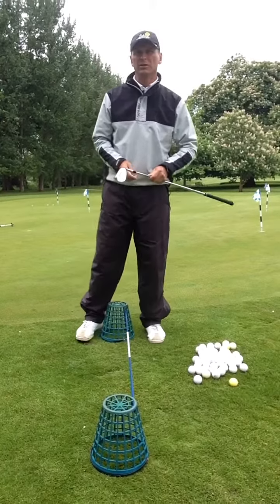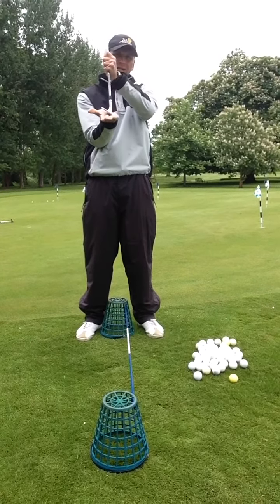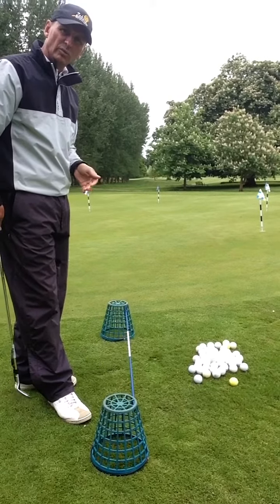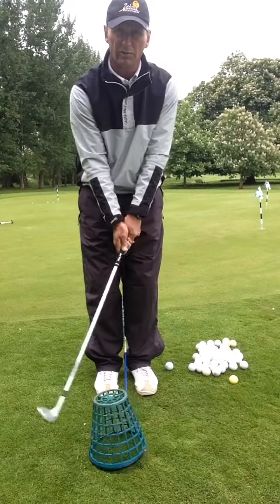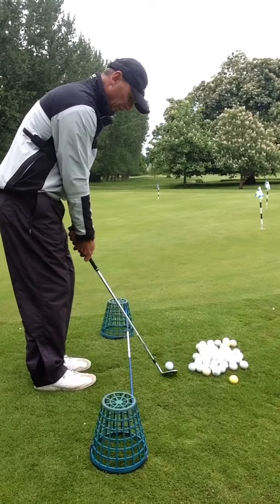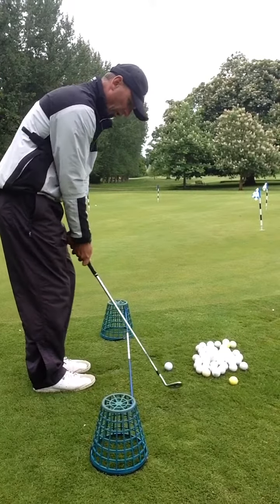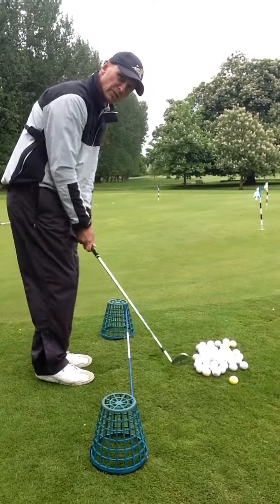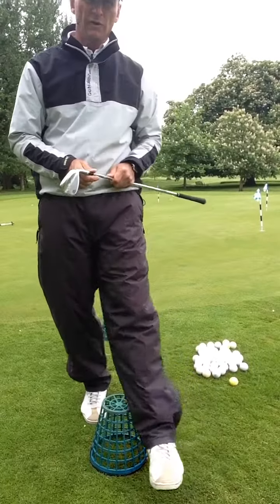Nico Els Short game (chipping) lesson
Chipping with more bounce to control distance around greens